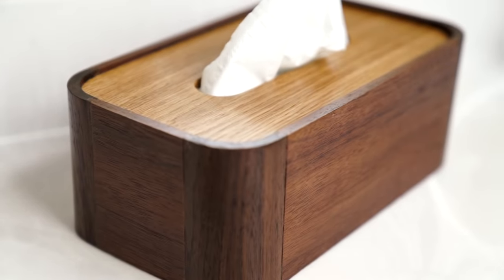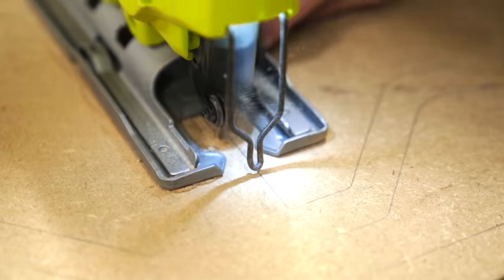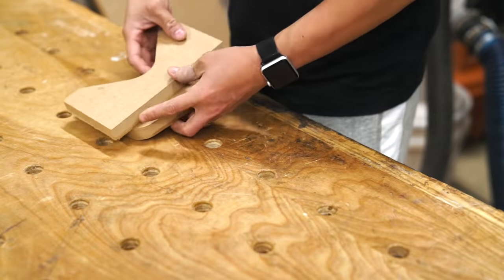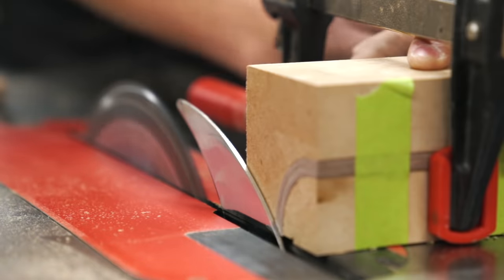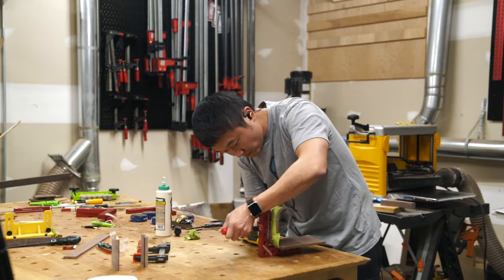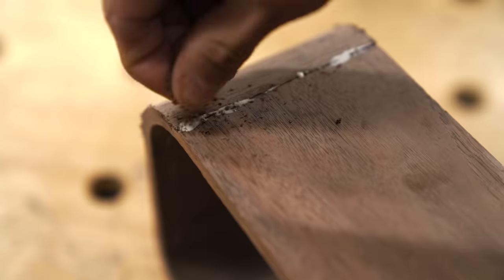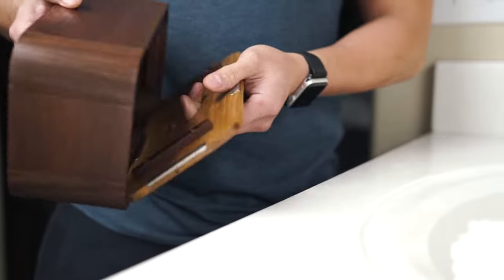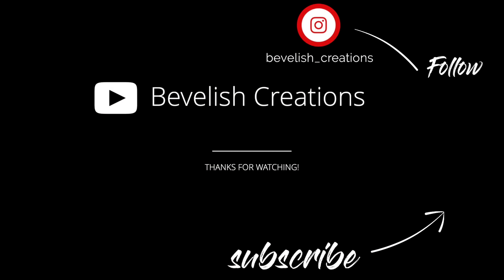DIY Modern Bent Lamination Tissue Box | How To Build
In this video, I show you how to build this modern tissue box with bent laminated corners with tongue and groove joinery. This is the full build video of my official entry for the RocklerBentWoodChallenge hosted by Rockler and The Modern Maker Podcast. I hope you guys enjoy the build!

■ Router Bushing Set (Amazon)
■ Flush Trim Bit (Amazon)
■ Yellow Marker (Amazon)
■ Epoxy (Amazon)
■ Magnetic Strips (Amazon)
■ Magnetic Buttons (Amazon)

■ Main Camera (Amazon)
■ Main Lens (Amazon)
■ Beautyshot Lens (Amazon)
■ Beautyshot Lens #2 (Amazon)
■ Joby Gorillapod (Amazon)
■ Slider (Amazon)
■ Gimbal (Amazon)